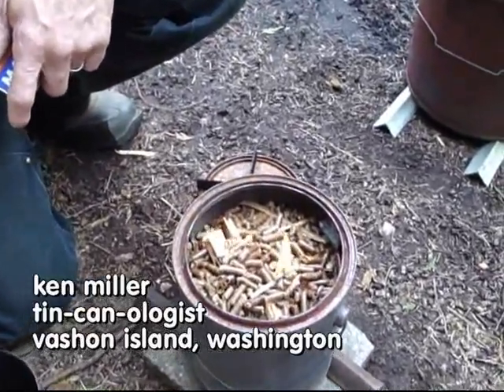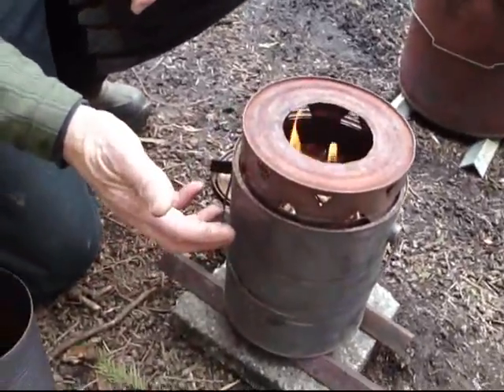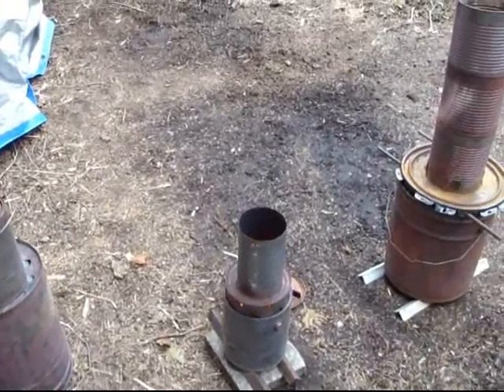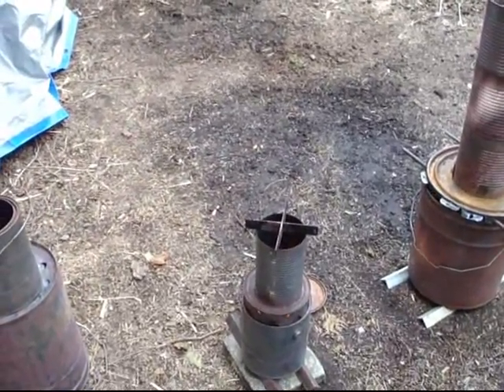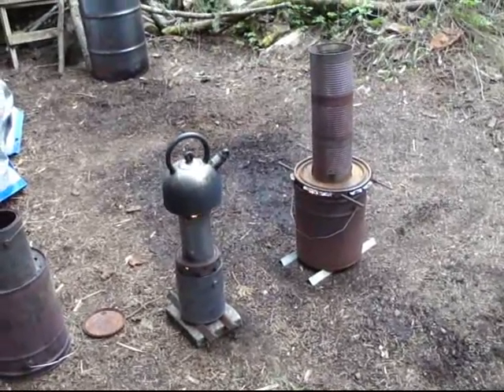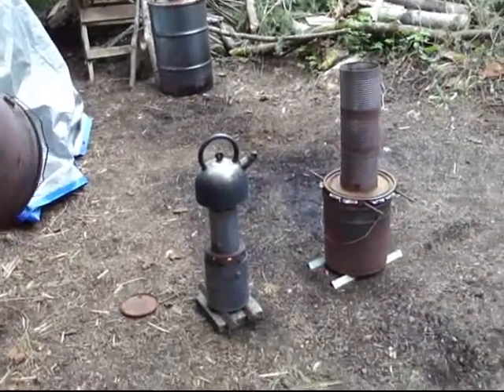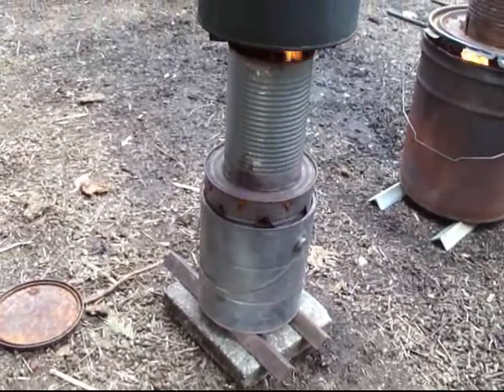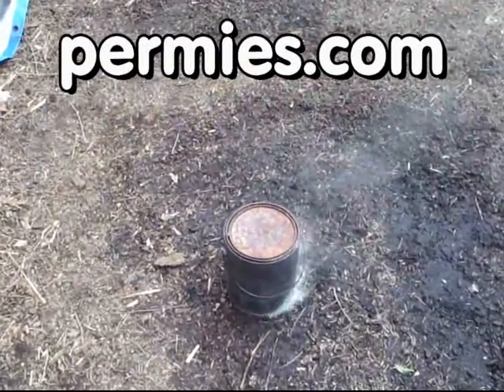top lit updraft (TLUD) wood cook stove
Ken Miller, tin-can-ologist, shows off his top lit updraft stove.   Made from a one gallon paint can and a couple of tin cans, he used a tiny amount of wood to boil some water.

You light the fire on top of the fuel and then put your heat riser on top.  Smokeless.

Better than a rocket stove in that it is easier to save your fuel.   And you don't have to keep feeding in the wood.

I'd like to see somebody use this to deep fry a turkey.